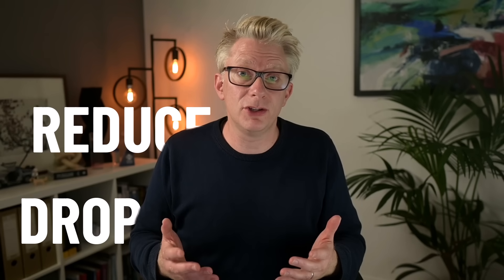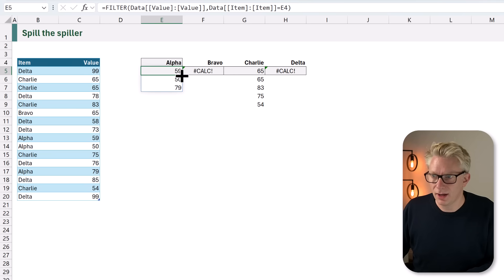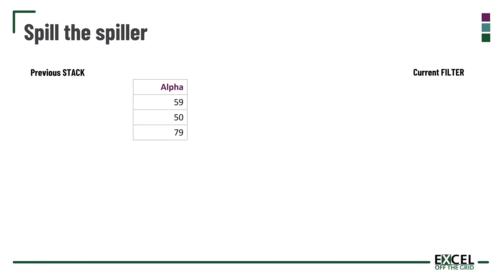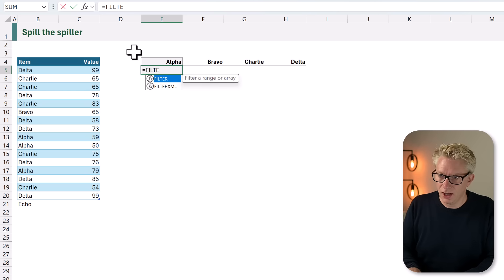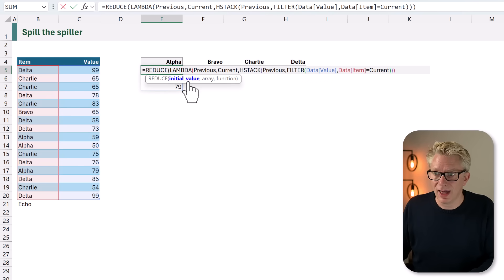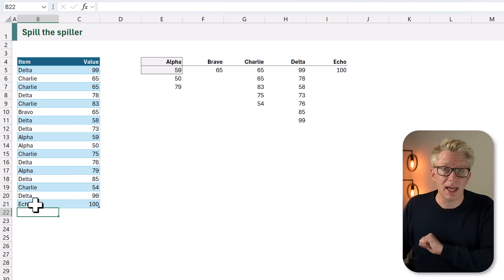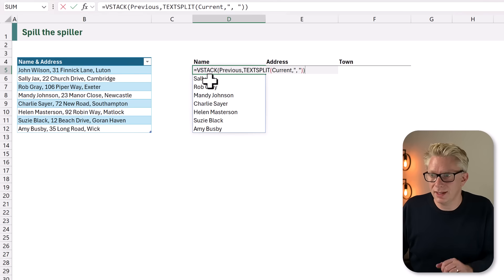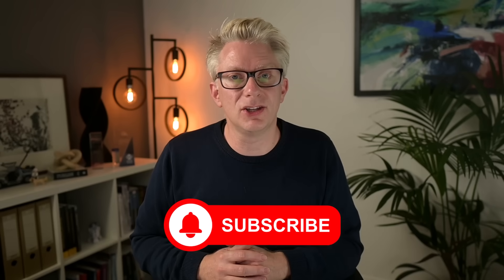The Advanced Excel Method Nobody Told You About [The DROP REDUCE LAMBDA STACK Combo]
Sign up for our free Insiders program and get the example file:
File Reference for this video: 0289 Spill the spiller

Basic array functions like FILTER and TEXTSPLIT spill their results.

But it's not long before we want to perform multiple FILTER or TEXTSPLIT calculations. So, how can we spill a spill?

This video will show you how using the DROP / REDUCE / LAMBDA and STACK combination.

0:00 Introduction
0:32 Problem and scenario
2:30  Stacking mechanism
3:45 Stacking FILTER
7:20 Stacking TEXTSPLIT
9:50 Wrap up